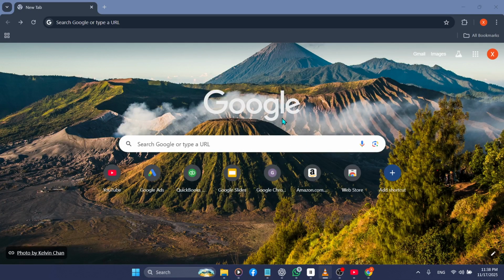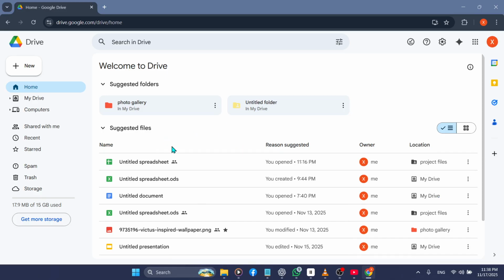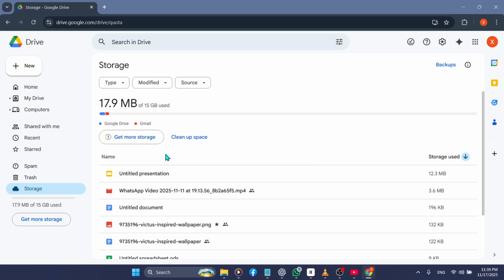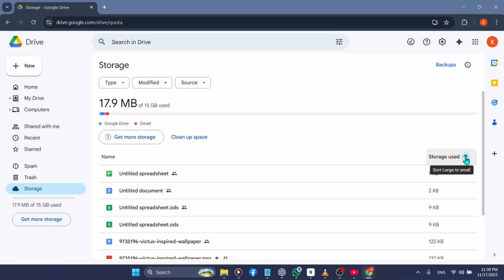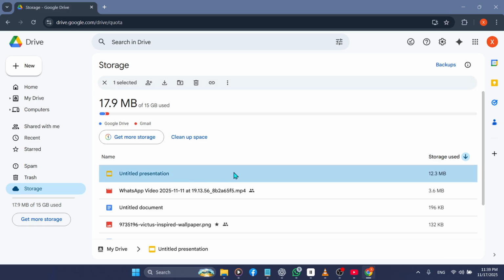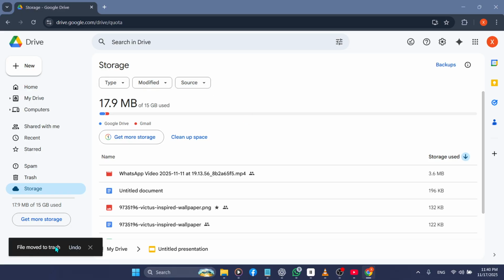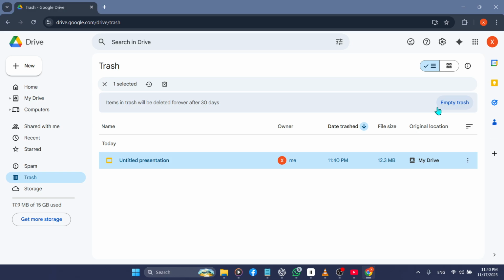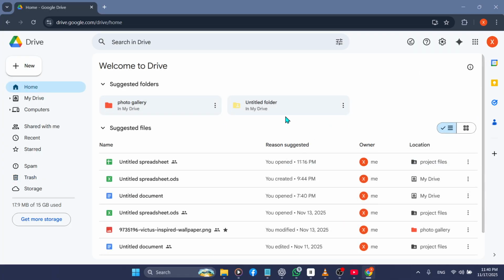How To Find Which Files Are Taking Up Your Storage Google Drive Storage Full - 2025 (NEW METHOD)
How to Find Which Files Are Taking Up Your Storage Google Drive Storage Full
In this video, you will learn **how to find which files are taking up your storage in Google Drive** when your storage is full. We show easy ways to identify large files, manage space, and delete unnecessary items. This tutorial also covers tips for Google Drive storage management, freeing up cloud space, and organizing files efficiently.